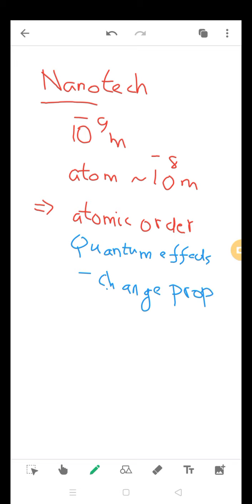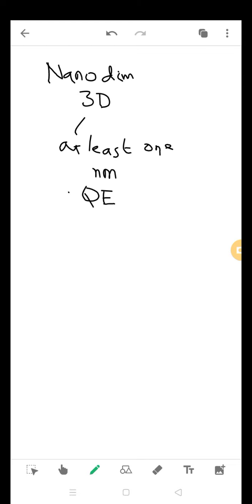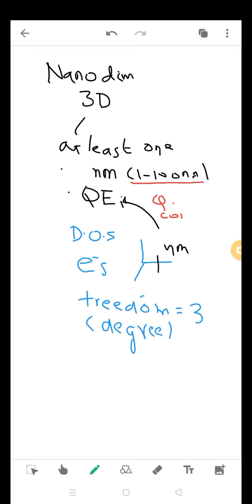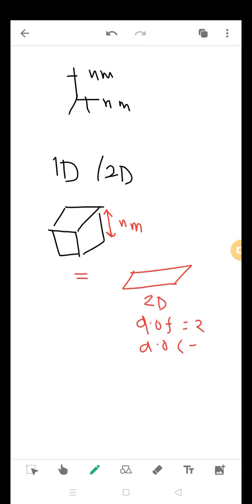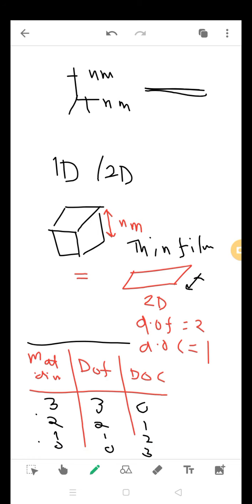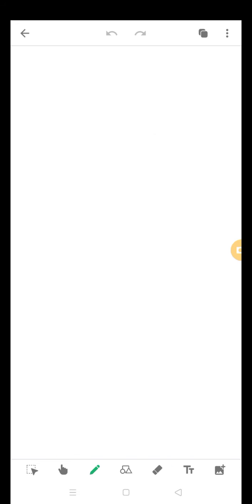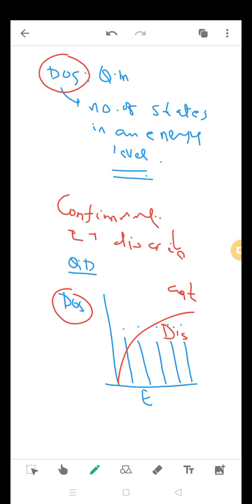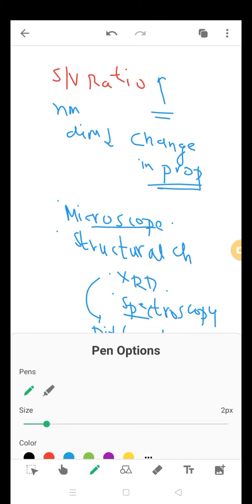40 nano intro